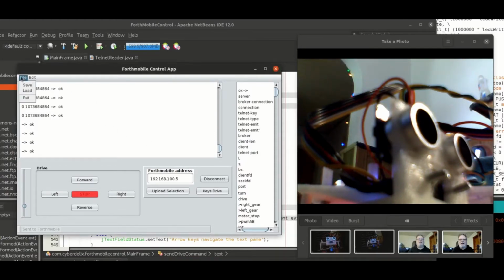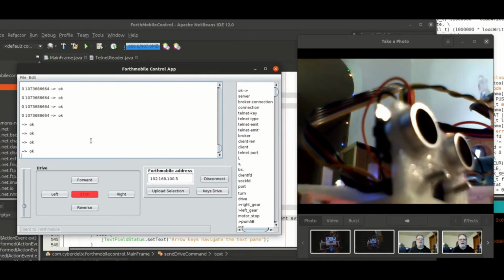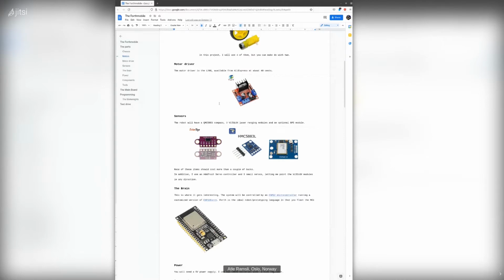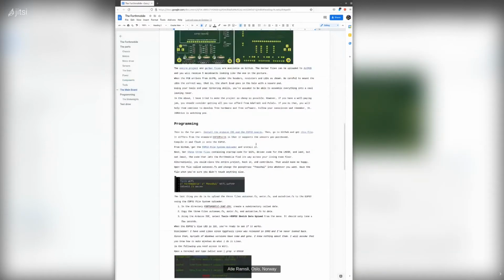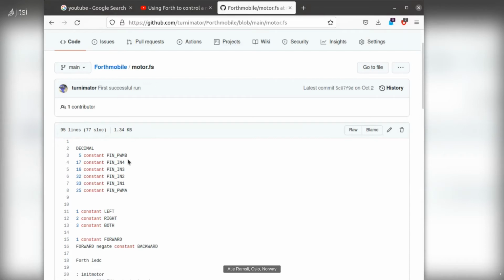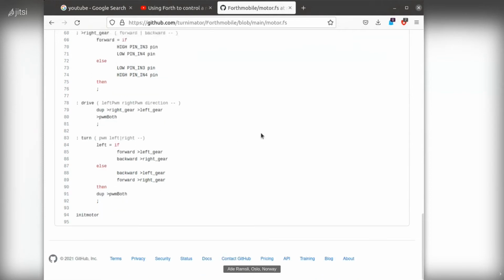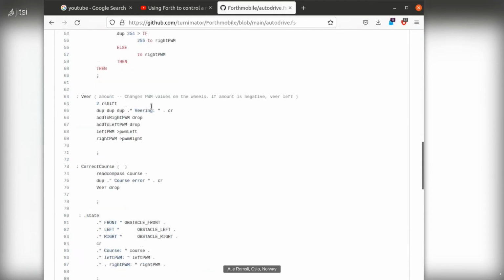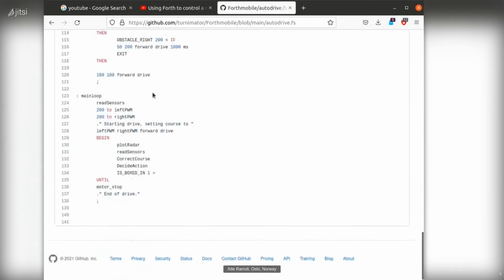The forthmobile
This video shows how to use Forth to control an ESP32 smartcar.